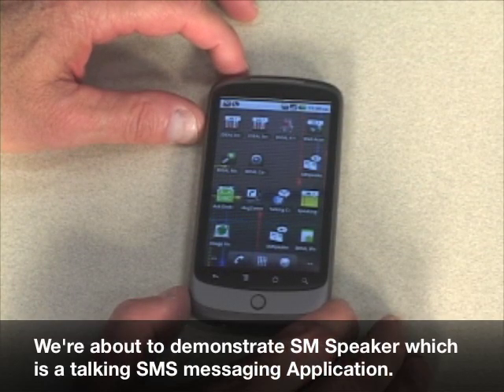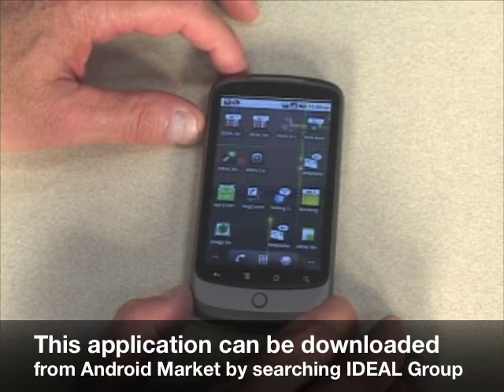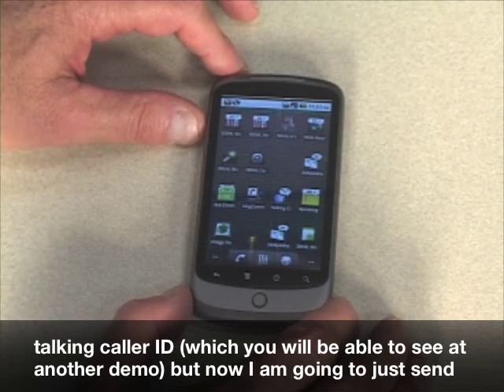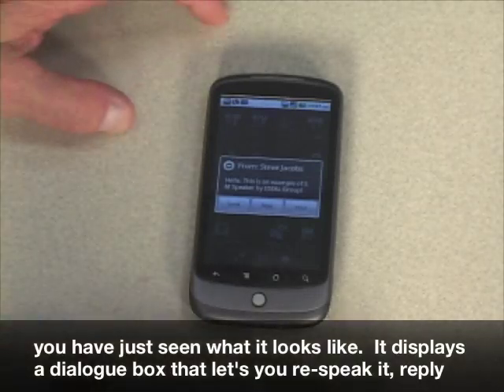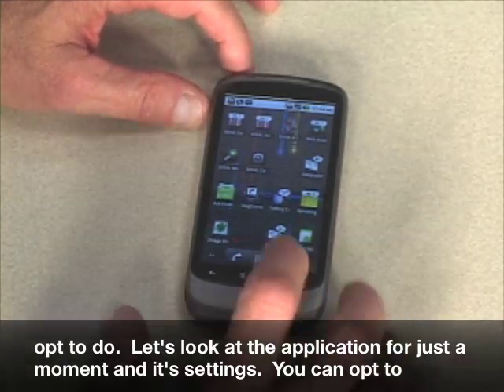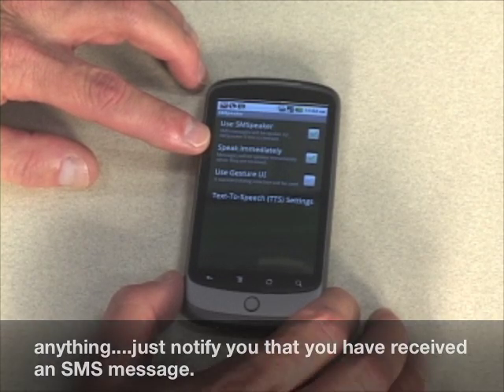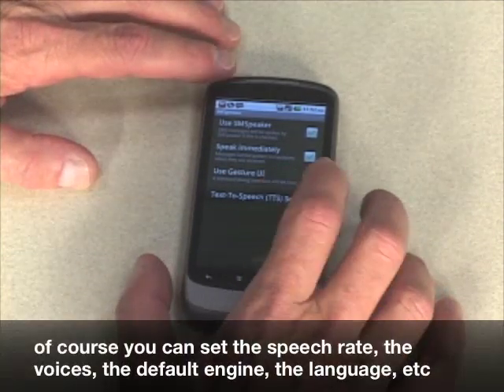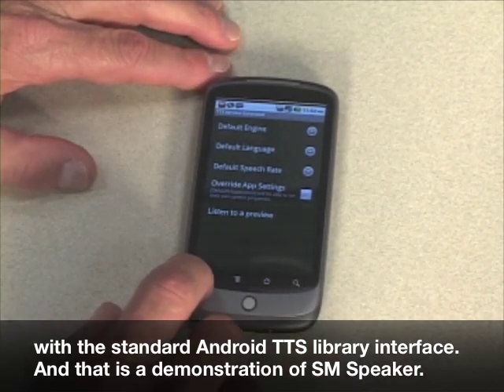Accessible Apps: SM Speaker for Android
Video demonstration of the features and functionality of the IDEAL Group's SM Speaker application for android smartphones.